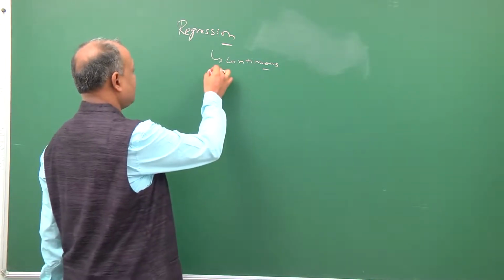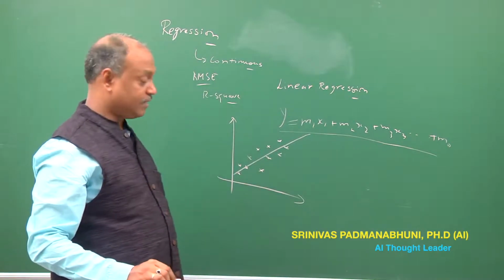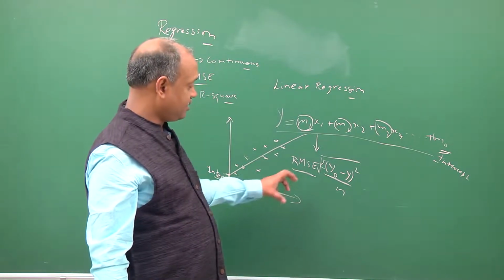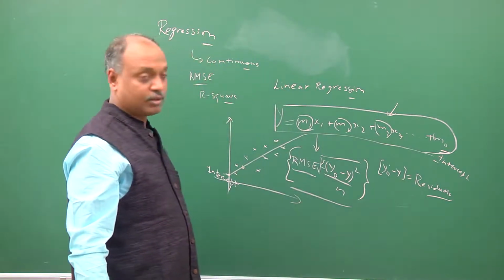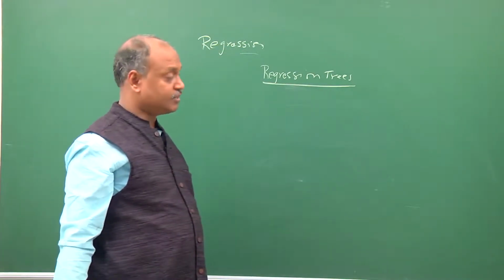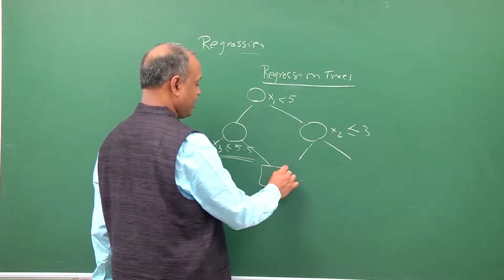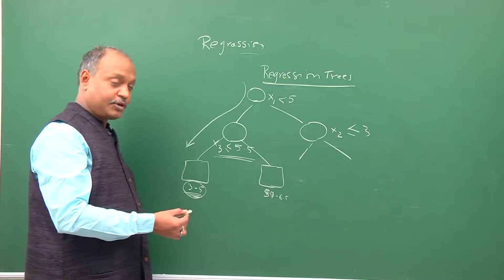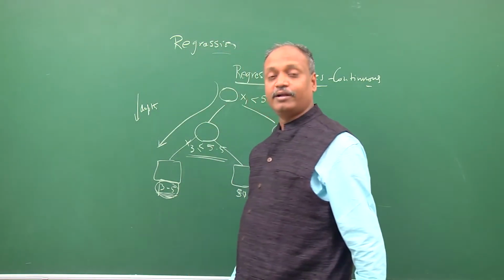Regression Algorithms | aiensured.com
In several practical analytics scenarios, we need to perform machine learning with the specific output variable.
For example, if we are trying to predict the stock price of a stock by machine learning on several related variables like the previous close, news related to stock, etc it is regression. Several use cases of supervised learning of regression exist in practical business scenarios.
Some of the common supervised learning algorithms of regression include nearest neighbor algorithms and linear regression. The nearest neighbor algorithm can be used for regression based on lazy ideas and linear regression is used to forecast output continuous variables by means of a linear equation
Some other regression techniques include support vector regression and regression trees